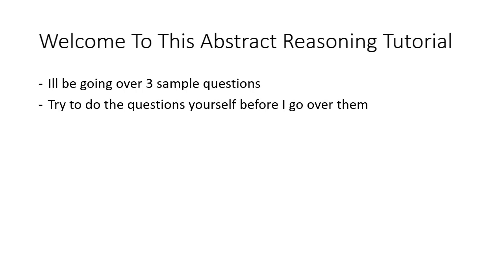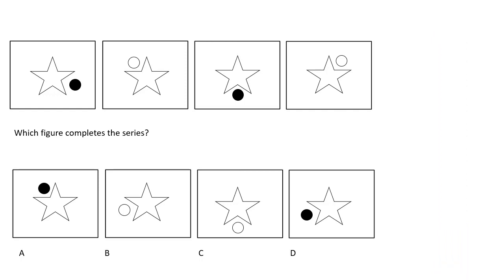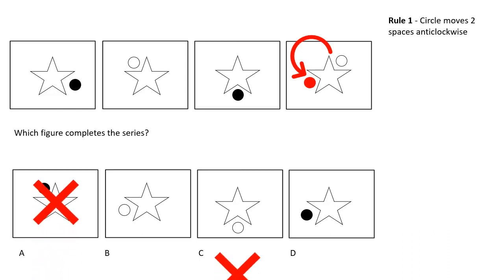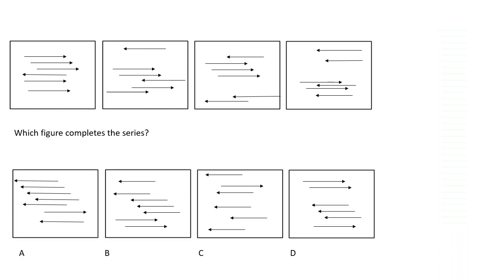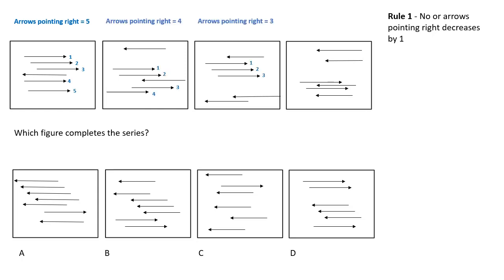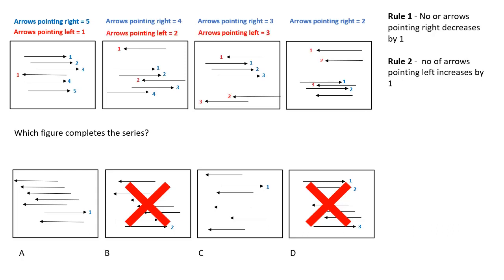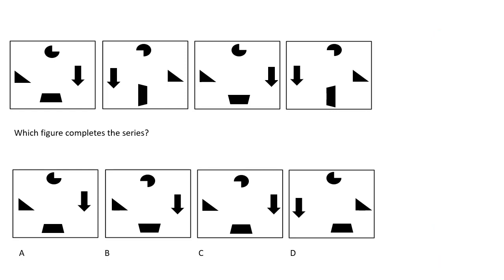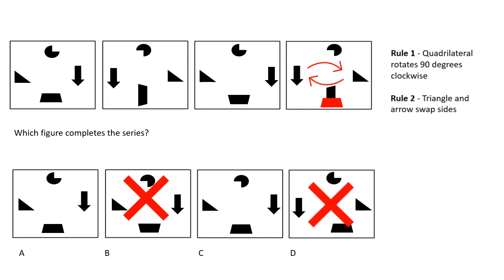Abstract Reasoning Psychometric Practice Test Examples